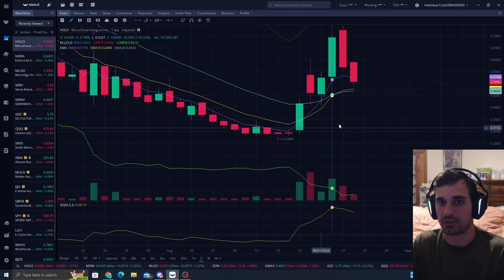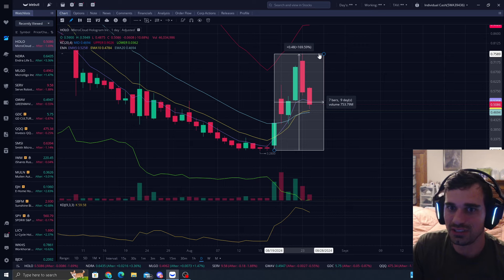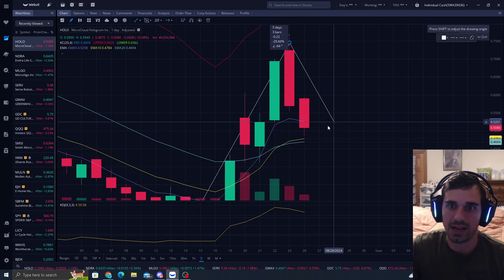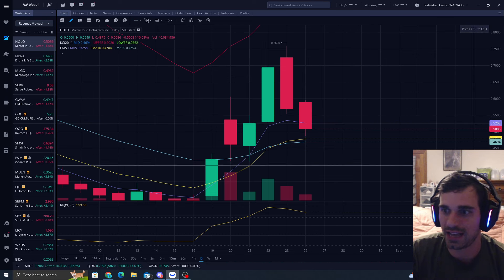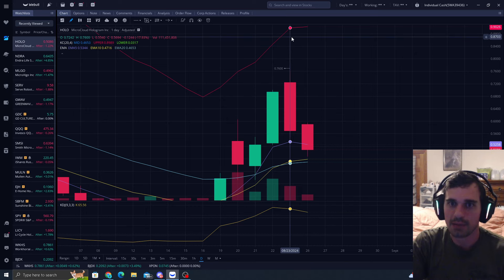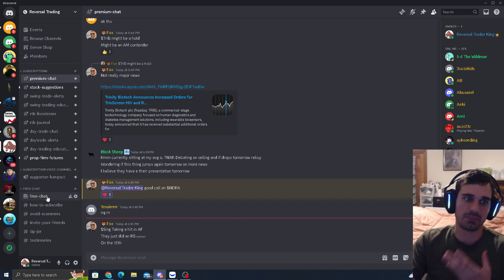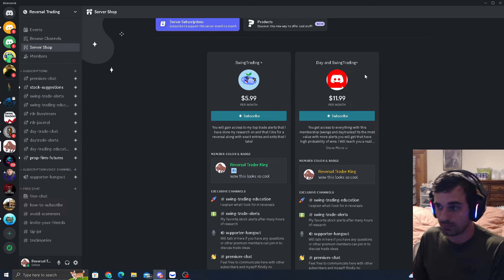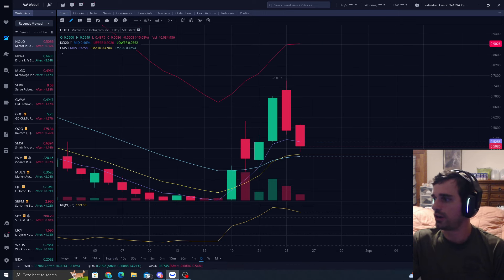$HOLO Is At A Crucial Support Level And Can Make A New High From Here 🚀 Must Watch For Analysis!